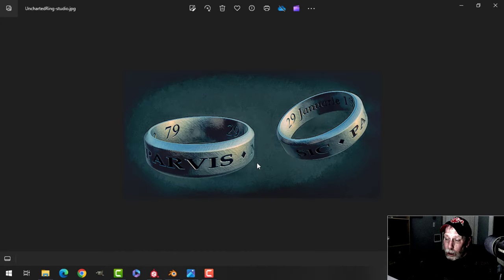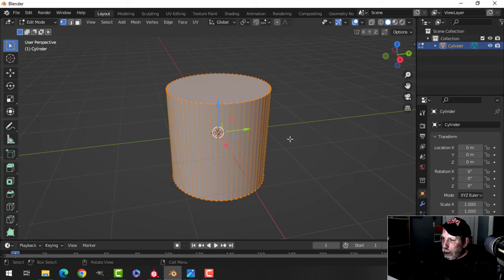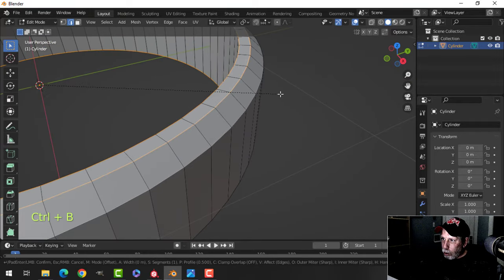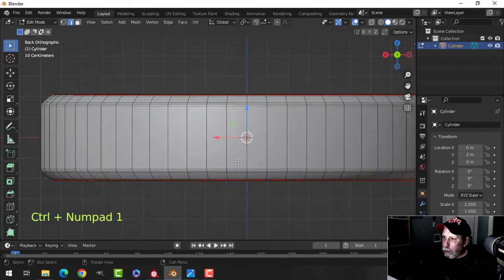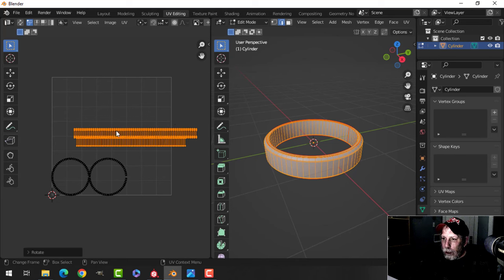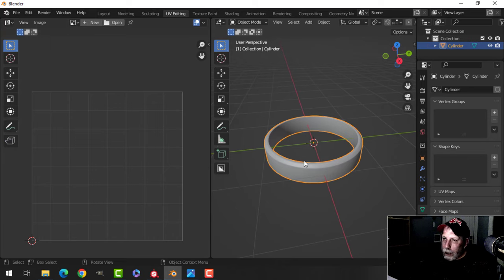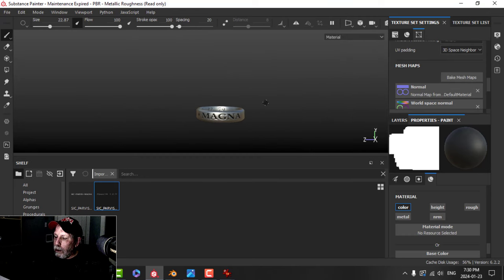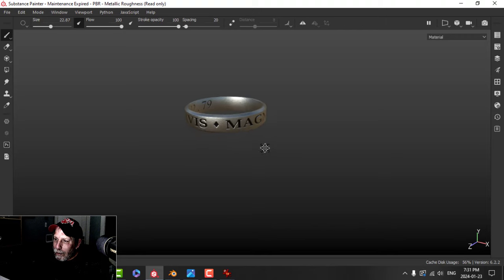BLENDER/SUBSTANCE PAINTER: UNCHARTED RING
Here is Nathan Drake's ring from Uncharted.  It's easy to model in Blender and texture in Substance Painter.  If you want to use the text that I made, you can download it below:

If you'd like to see how to texture this ring in Blender, just let me know and I will do a video on that for you.